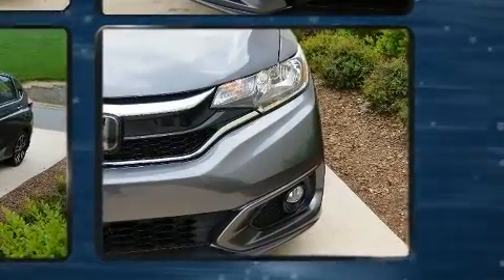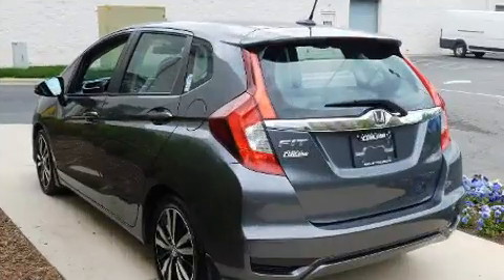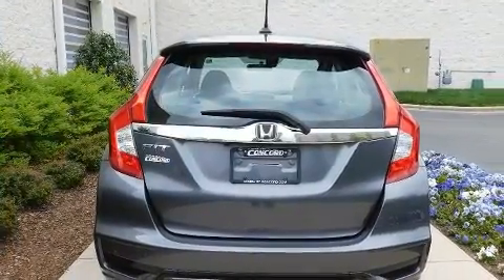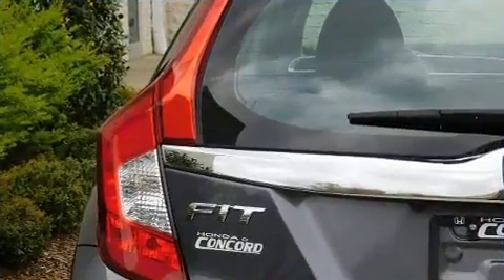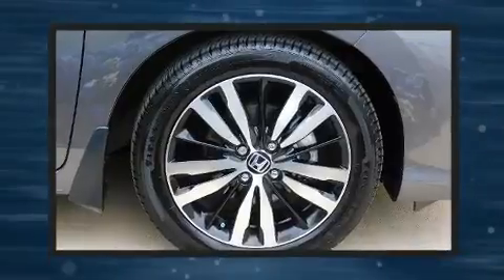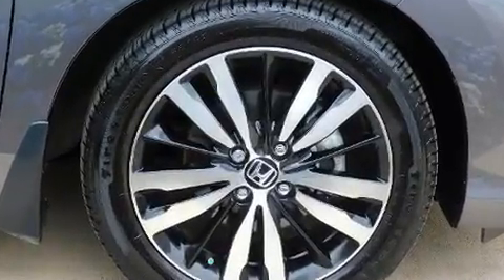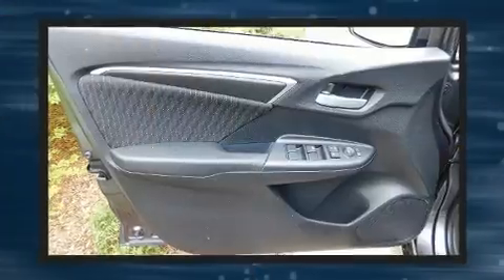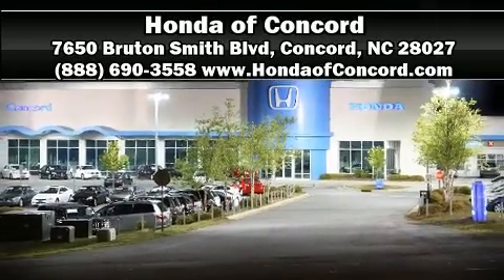2019 Honda Fit EX in Concord, NC 28027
You can expect a lot from the 2019 Honda Fit. This 4 door, 5 passenger hatchback has not yet reached the 20,000 mile mark! Smooth gearshifts are achieved thanks to the efficient 4 cylinder engine, and for added security, dynamic Stability Control supplements the drivetrain. All of the following features are included: variably intermittent wipers, air conditioning, power moon roof, power door mirrors, power windows, remote keyless entry, and a split folding rear seat. Storage solutions are integrated throughout the interior, demonstrating thoughtful attention to detail. Audio features include an AM/FM radio, steering wheel mounted audio controls, and 6 speakers, enhancing the audio experience throughout the interior. Passenger security is always assured thanks to various safety features, such as: dual front impact airbags with occupant sensing airbag, front side impact airbags, traction control, brake assist, ignition disabling, and ABS brakes. Adaptive cruise control maintains a pre set distance behind the car ahead of you, simplifying highway driving and enhancing safety. This vehicle has achieved Certified Pre-Owned status, by passing Honda's comprehensive certification process, including an exhaustive 150-point inspection! You will have a pleasant shopping experience that is fun, informative, and never high pressured. Please don't hesitate to give us a call.